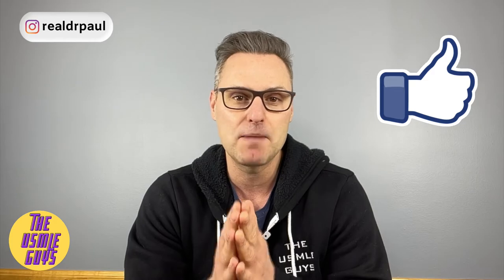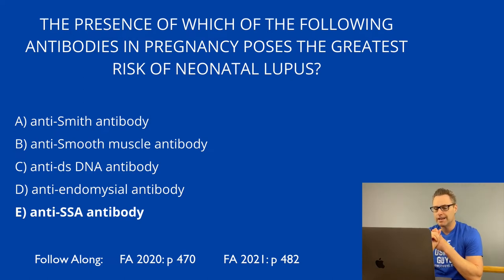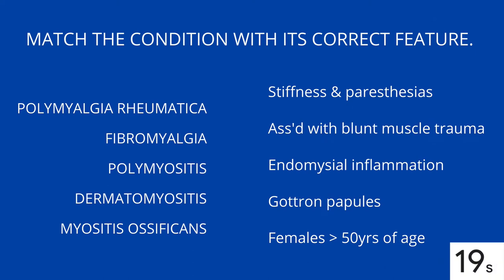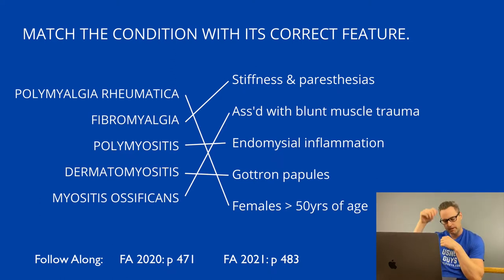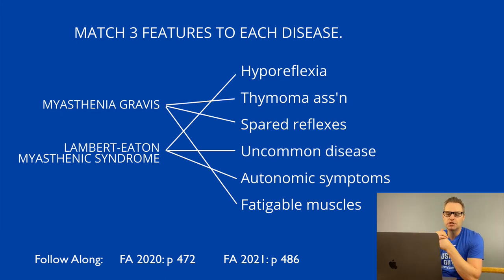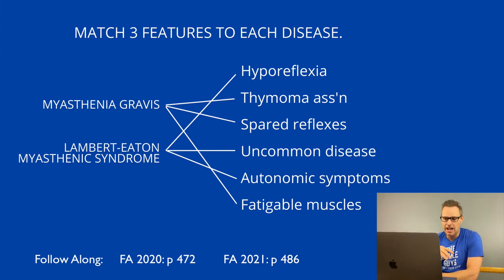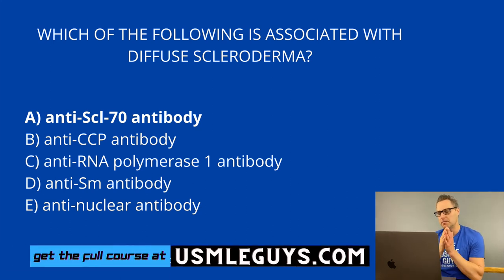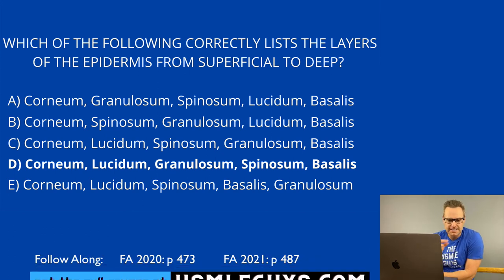USMLE Step 1 Quiz: MSK Pathology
In today's lecture we're covering some of the high-yield USMLE Step 1 MSK Pathology information that you MUST know for your USMLE Step 1 exam. This is also useful if you're preparing for your USMLE Step 2 CK exam.

This is a sample lecture taken from our USMLE Step 1 High-Yield Crash Course, which you can learn more about

(2) Get & Stay Motivated To Study For Your USMLE Step 1 and/or USMLE Step 2 CK Exams